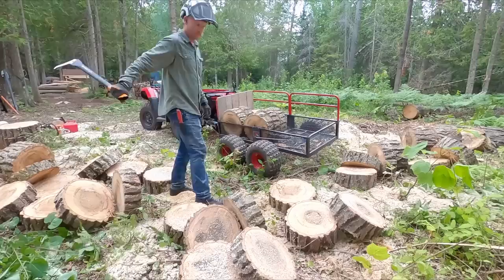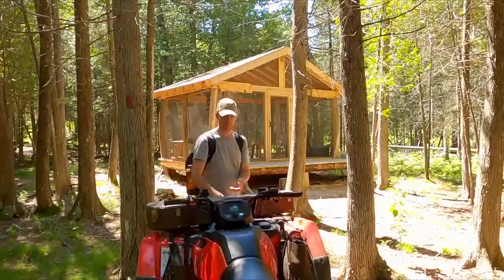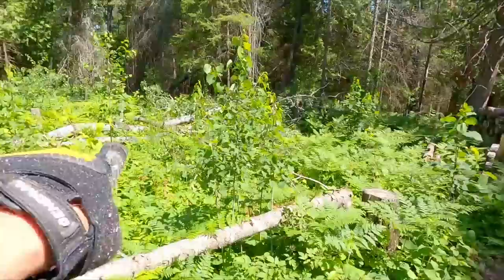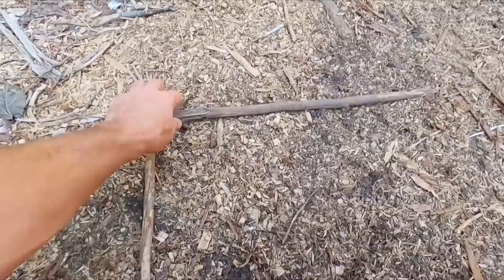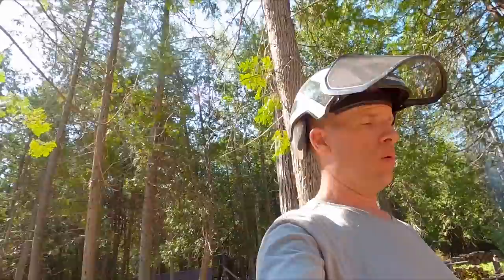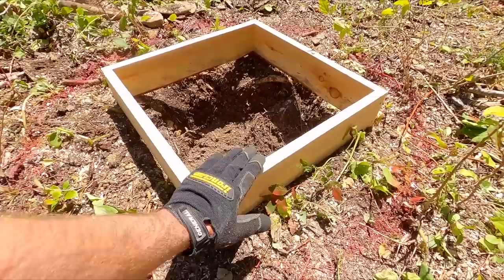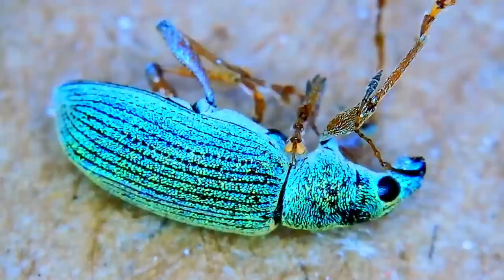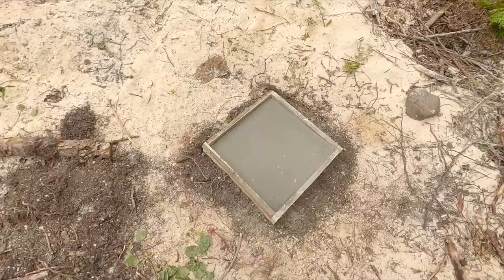Inventing a Foundation for My Cabin #93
How to dig a foundation when the ground is all rock?  I've made up my own method to hold up my mini cabin.

Music is a much shortened version of Erik Satie’s Gnossienne 1

Small wifi microscope
The noise cancelling headphones I got recently that fit under my muffs
The Trailer I Use Behind My 4 Wheeler- Yutrax